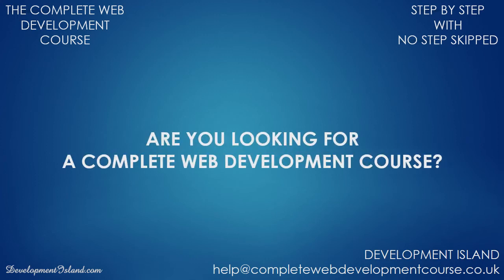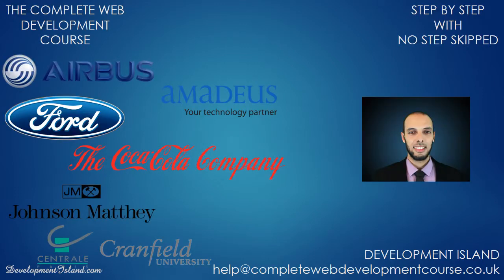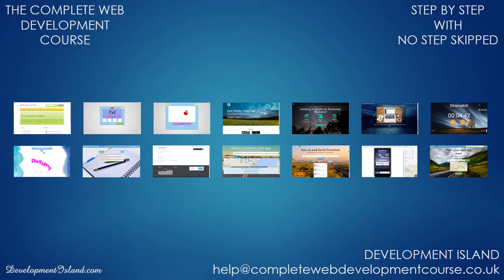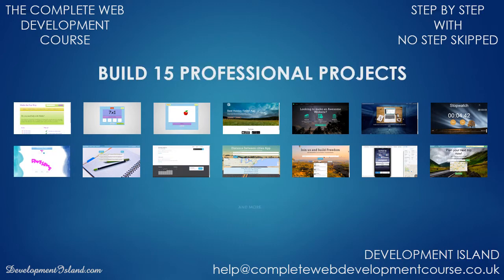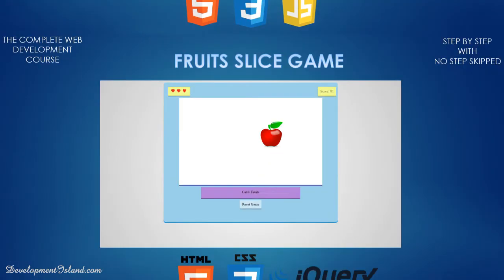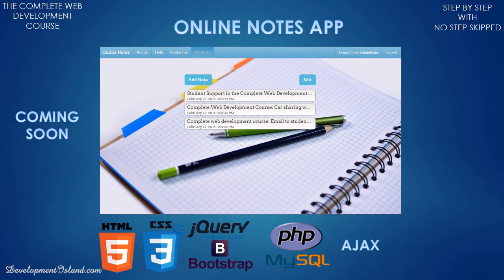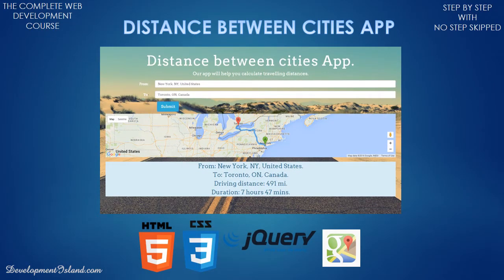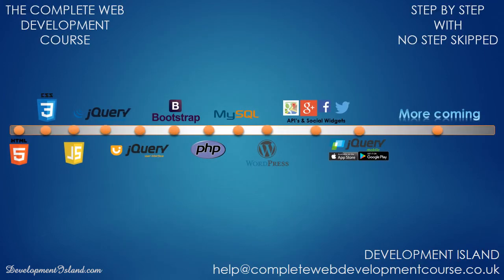The Complete Web Development Course - Build 15 Websites